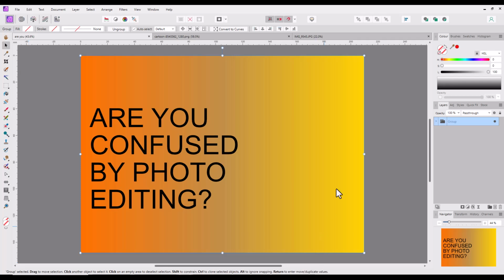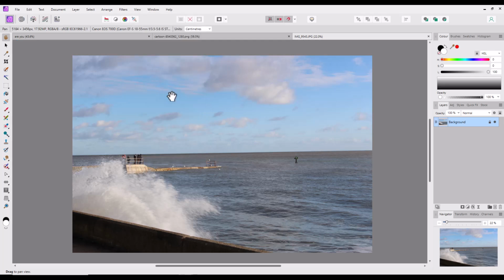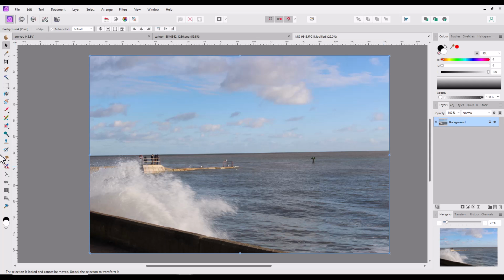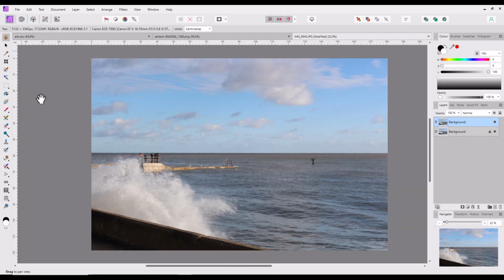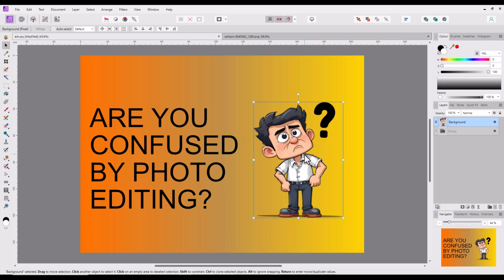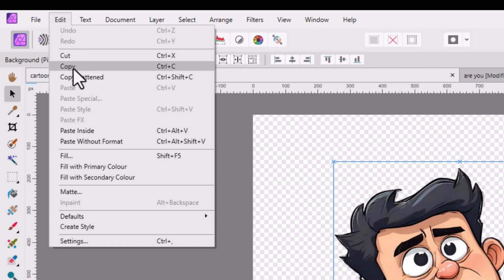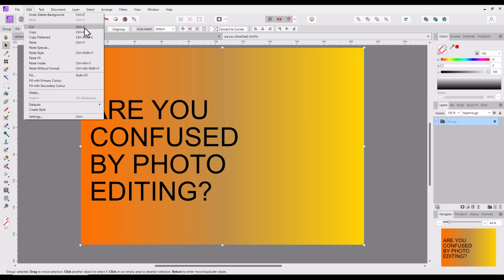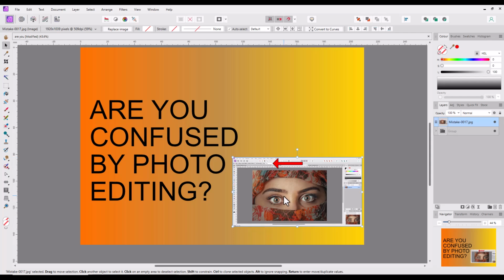Common Errors and Mistakes pt2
Common Errors, Misunderstandings and Other Tips pt 2
Over the years I have seen many people post many problems in the Serif Forum or on Facebook. Many problems occur so often, I thought I’d bring some together and answer them as best I could. This is my second video about these problems, this time covering…
1: Missing User Interface objects like the Tools Bar and Studios
2: Changing the Units of Measure.
3: Rulers and Guides
4: Straighten Horizons.
5: Floating and Docking documents.
6: A look at Copy, Paste, Cut and Place commands.

Written Tutorial - Common Errors, Misunderstandings and Other Tips pt 1

YouTube Common Errors, Misunderstandings and Other Tips pt 1